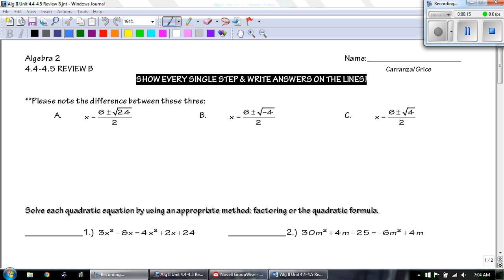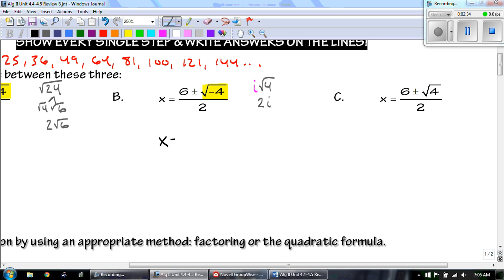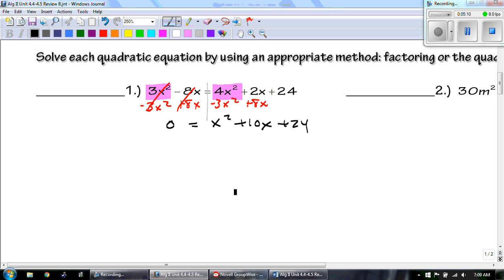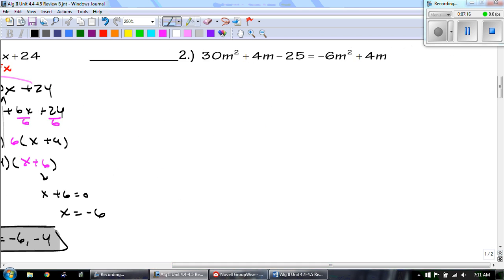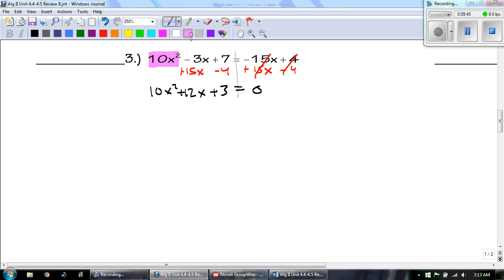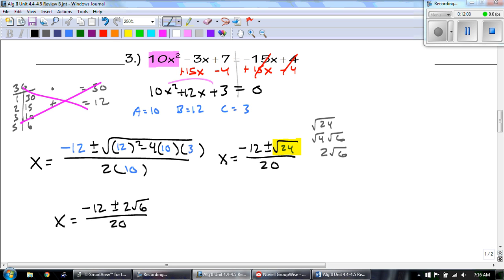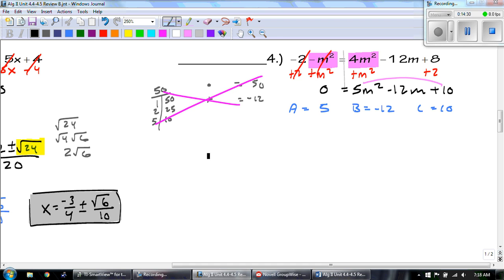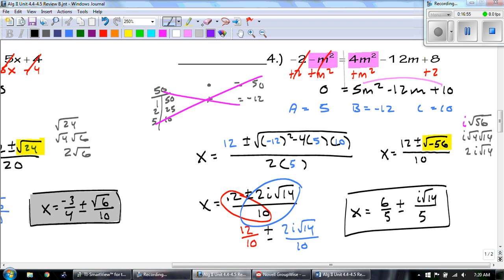AT Algebra II Unit 4.4-4.5 Review B - Video 1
ATHS Algebra 2 Unit 4.4-4.5 Review B
Video 1 - Front Side